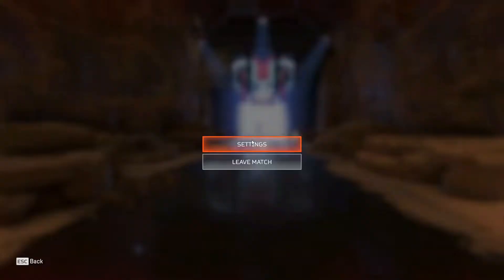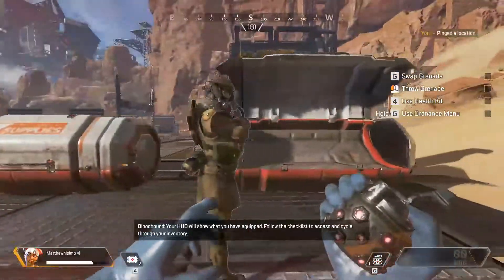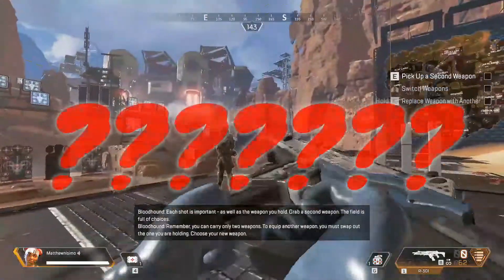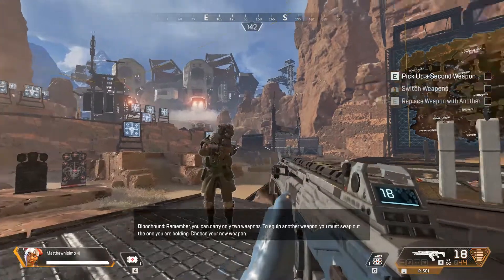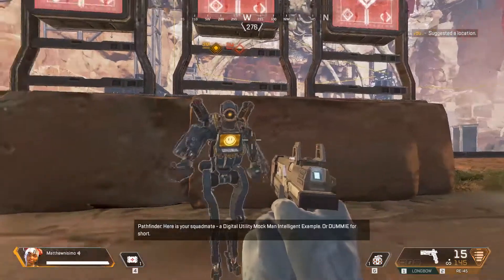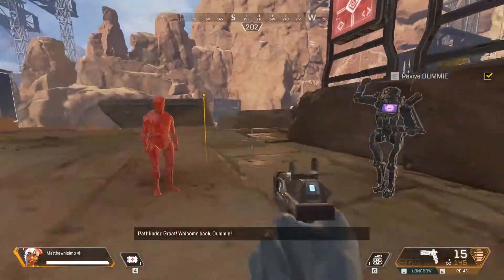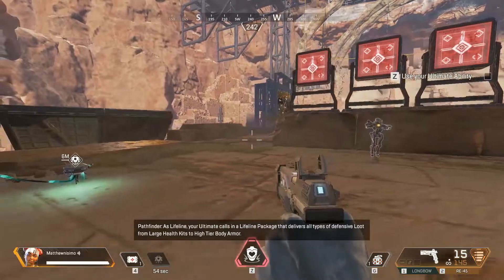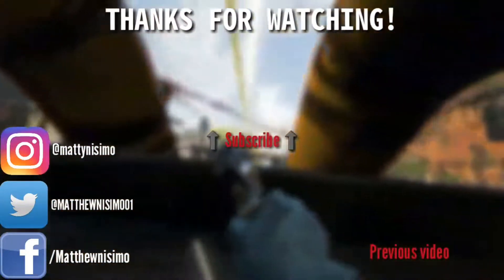Apex:Legends - To the Training Grounds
•Game:Apex:Legends
Apex is an awesome F2P (yupp.. FREE..TO... PLAY)
A new challenger from the Battle Royale genre. I tried to play it on my handy-dandy laptop just for fun, and I decided that sooner or later Imma upload some shitposting, gameplays  and random videos on Apex..
so check out Apex:Legends on origins and join in the battle!

And remember viewers. Stay cool and awesome PEACE. ✌🏻